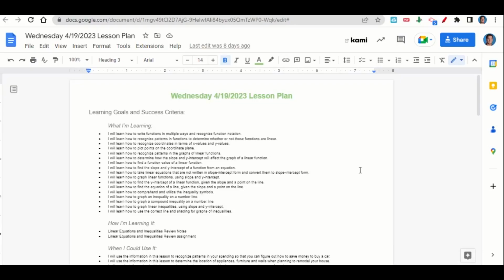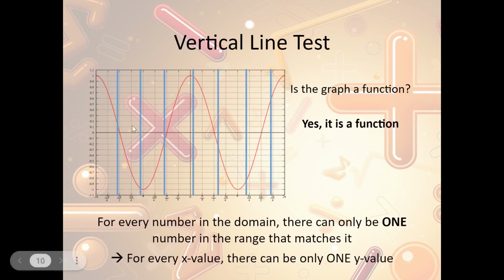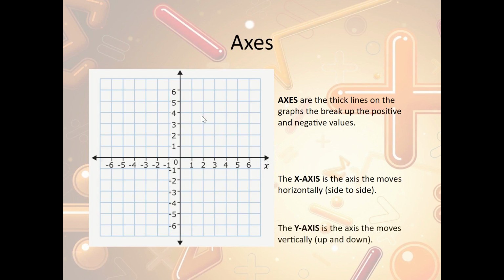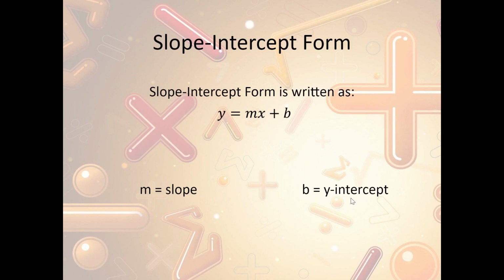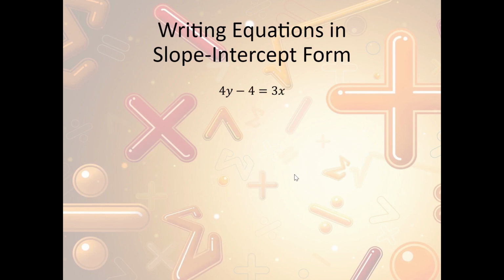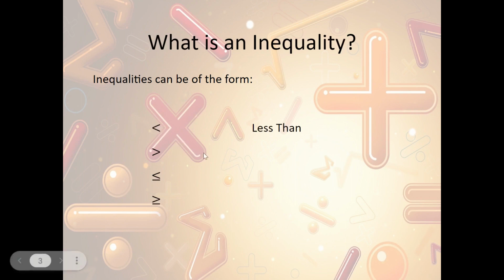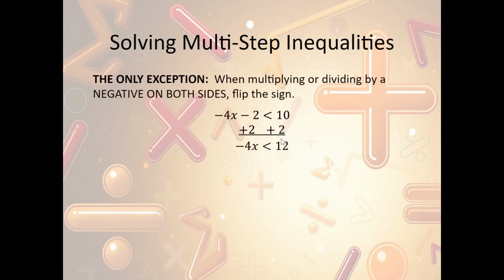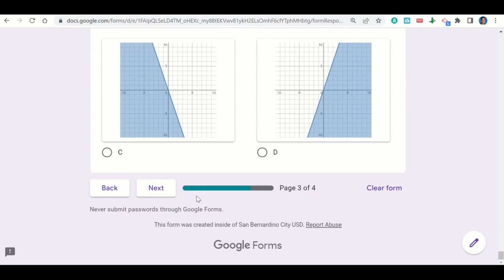4/19/2023 Linear Equations and Inequalities Review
0:00 Agenda and Learning Goals
2:32 Linear Equations and Inequalities Review Notes
54:21 Linear Equations and Inequalities Review

Instructions:
* Review the Linear Equations and Inequalities Review Notes on Google Slides.
* Complete the Linear Equations and Inequalities Review assignment on Google Forms.

How I’m Learning It:
* Linear Equations and Inequalities Review Notes
* Linear Equations and Inequalities Review assignment

How Do I Know I Learned It:
* I will prove that I have learned the information in this lesson by receiving a score of 4 on the Linear Equations and Inequalities Review assignment.